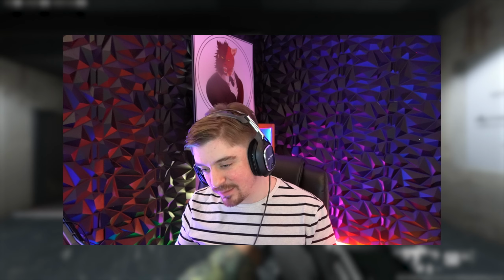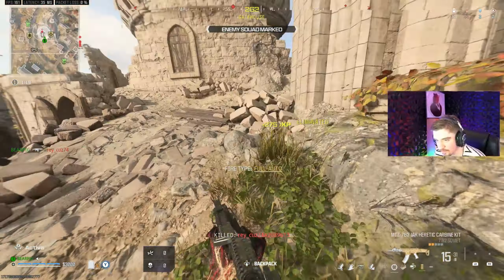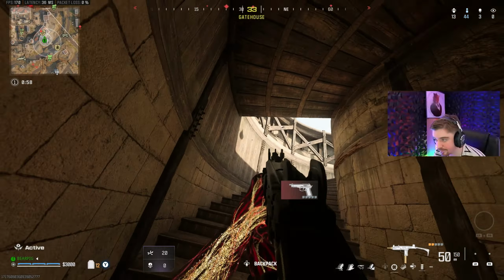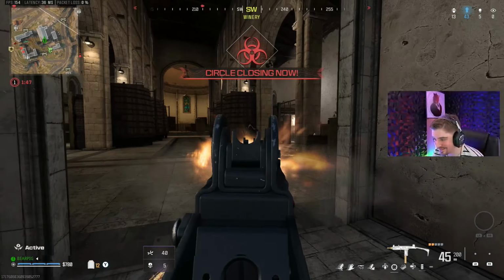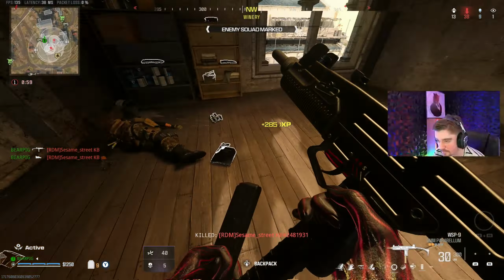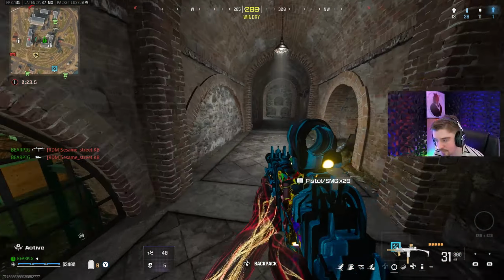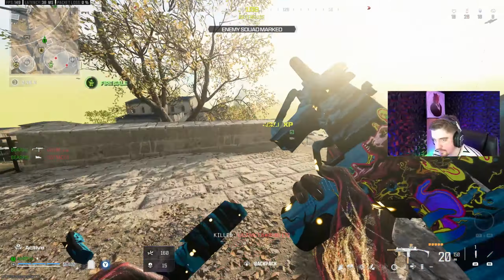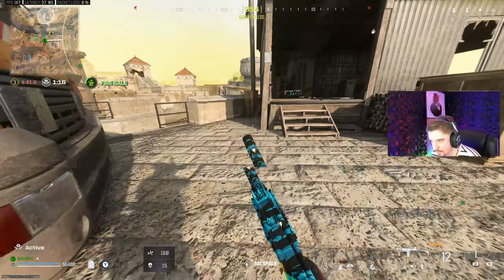I Turned the WSP-9 SMG into an AR on FORTUNES KEEP! 😲 (Season 2 Warzone)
This SMG to AR Build in Warzone 3 may actually shock you...

New Warzone Movement
Rebirth Island Warzone
Fortunes Keep Warzone
Bearpig Rebirth
BearPig Warzone 3
Best Loadout in Warzone
Warzone Season 2
Season 2 Warzone Meta